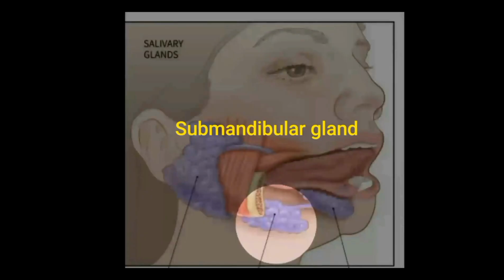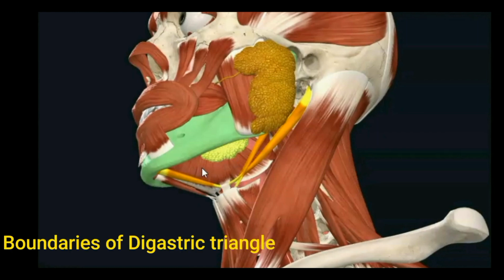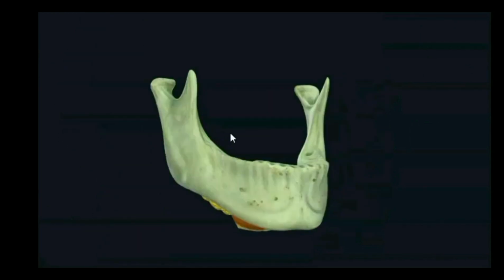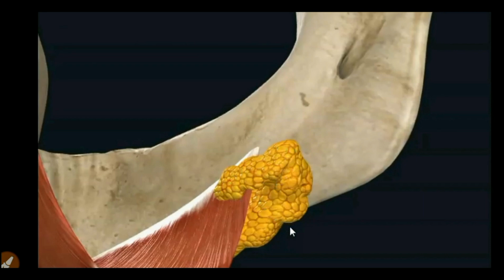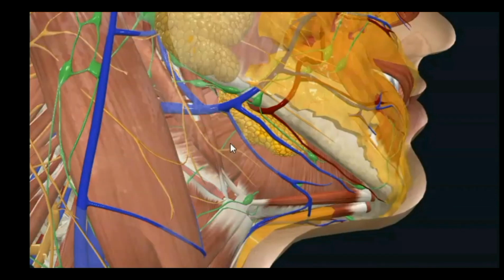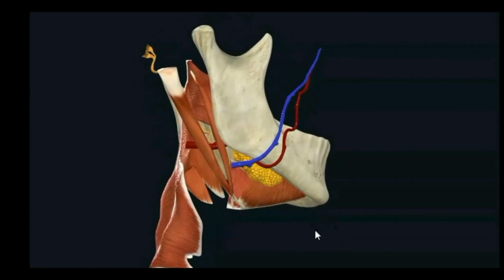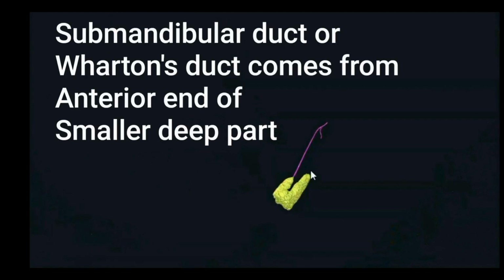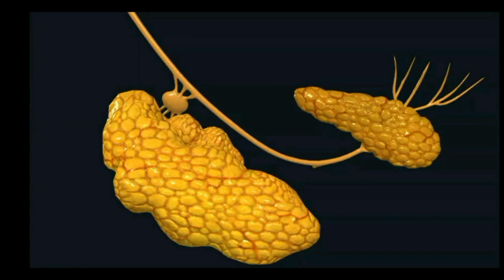EASY WAY TO LEARN ANATOMY OF SUBMANDIBULAR GLAND -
This video makes the understanding of Submandibular gland easy using innovative techniques of renowned application for comprehensive details of submandibular gland and its relations, so have a nice time, happy learning